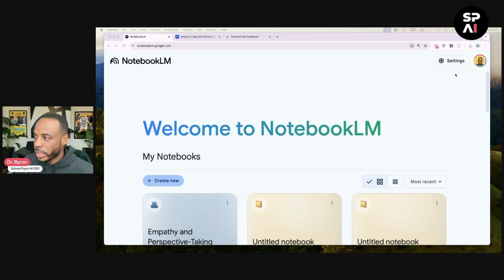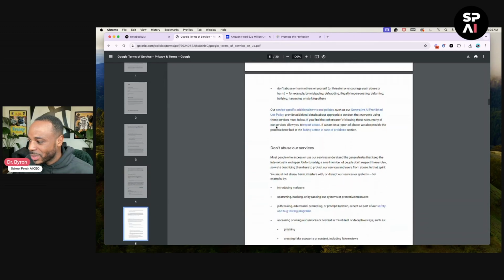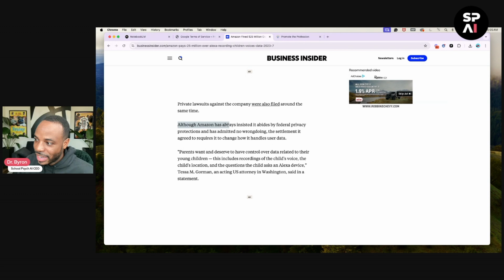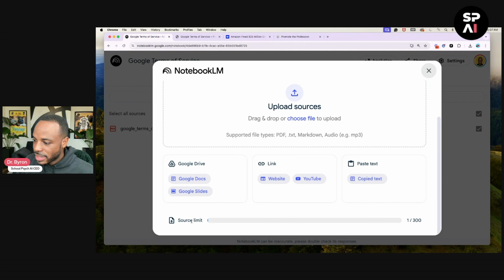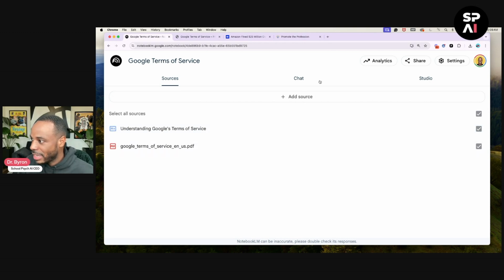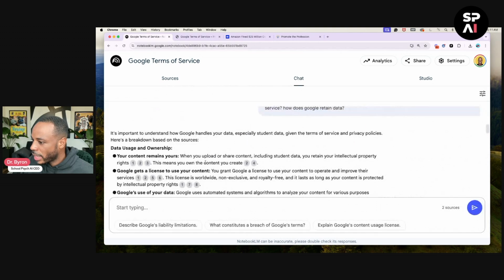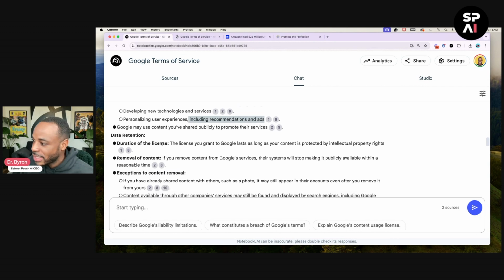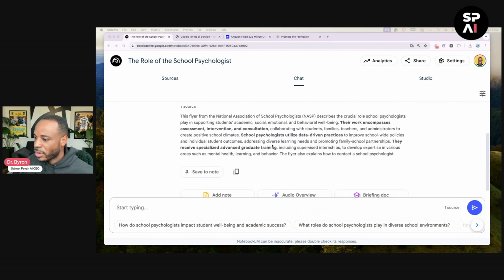How to Use Notebook LM for Educators: Privacy Tips & Practical Features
Learn how to get the most out of Notebook LM, the perfect tool for school psychologists and educators. In this video, I break down the key features of Notebook LM while highlighting critical privacy tips every educator should know.

You’ll also discover practical ways to integrate Notebook LM into your workflow, including creating FAQs, chatting directly with your documents, and even starting a podcast. Plus, hear a cautionary tale about Amazon’s data practices that every educator should know.

What You’ll Learn:

How to evaluate privacy policies for AI tools
Step-by-step tips for using Notebook LM effectively
Real-world use cases tailored for educators and school psychologists

Timestamps:
00:00 Intro
00:47 Education Disclaimer
1:31 Finding Privacy & Terms of Service
3:40 How Google Says They Use Your Data
4:25 Amazon Cautionary Tale
7:25 Getting Started with Notebook LM
9:09 Creating an FAQ
10:07 Chatting Against Your Document
13:12 How Google Uses Your Data (Again)
14:45 Use Cases for Notebook LM
16:06 Creating a Podcast with Notebook LM

If you’re ready to make informed decisions about AI tools and make your work more efficient with Notebook LM, this video is for you!